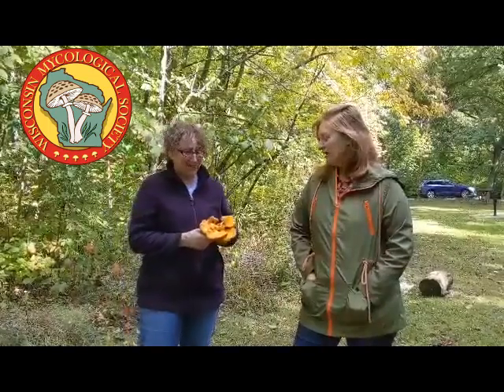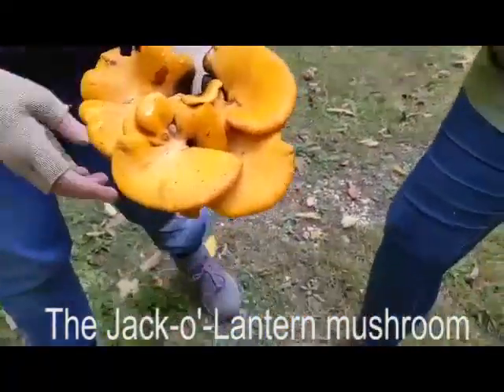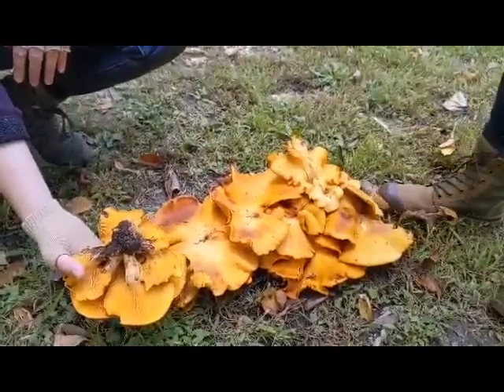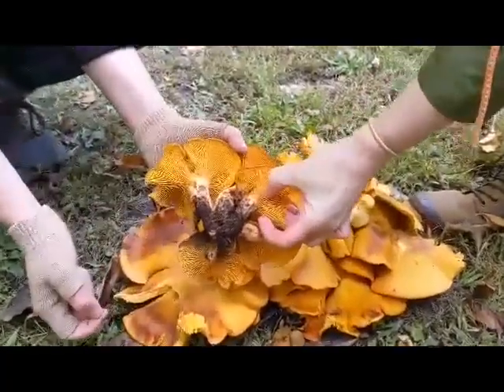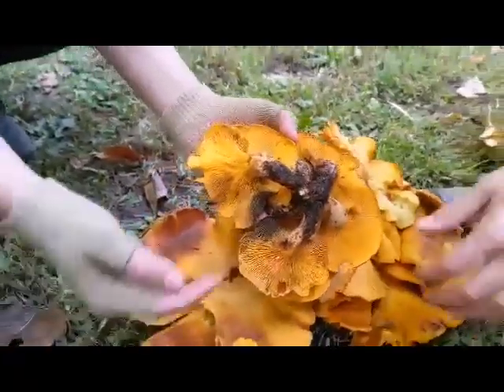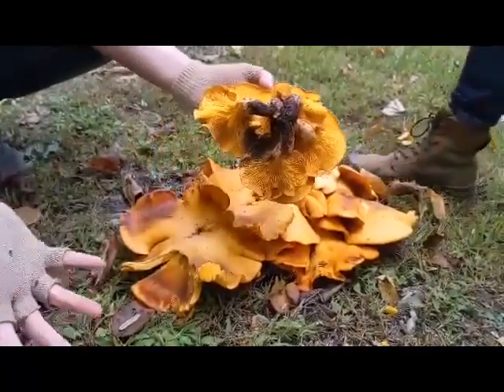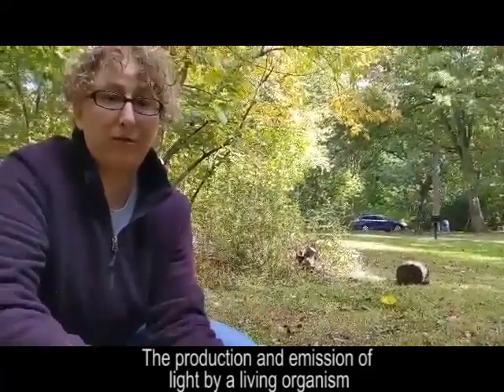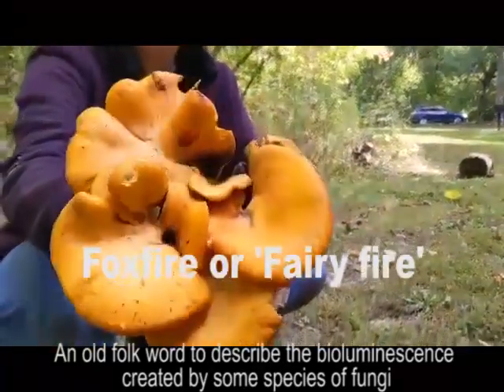Fun Facts about Jack-O-Lantern Mushroom (Omphalotus illudens)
Rose and Melissa from Wisconsin Mycological Society talk about Jack-o-Lantern Mushrooms (Omphalotus illudens)  This special mushroom Glows in the Dark!   Bioluminescence is the term used to describe emission of light by a living organism. When Fungi can emit their own light, the folkterm for this is Foxfire.